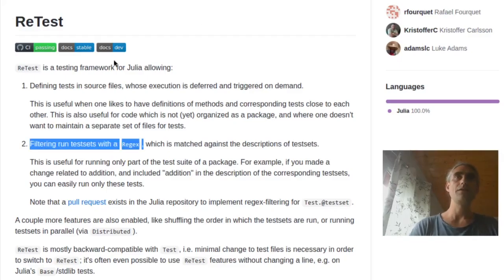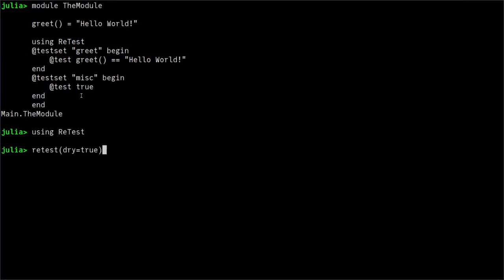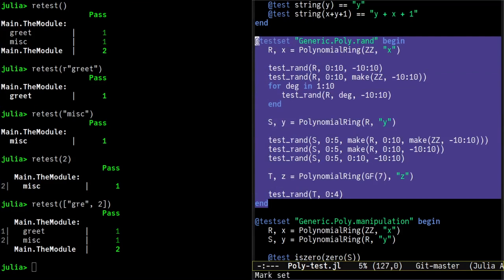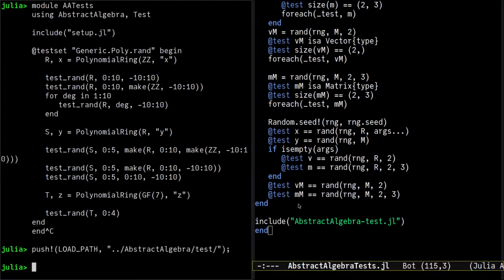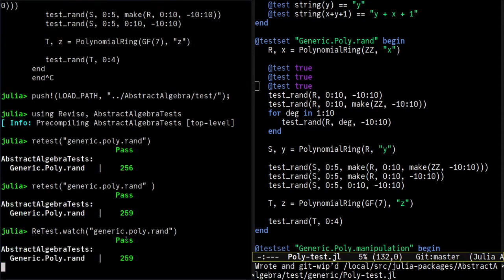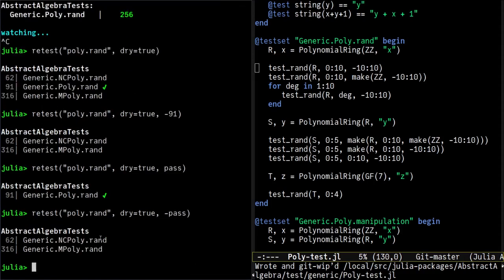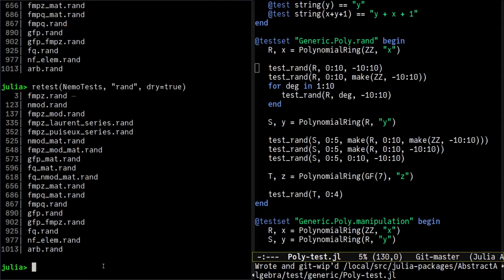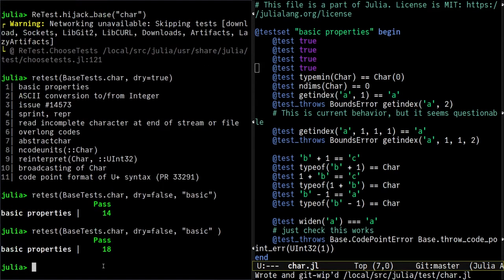ReTest.jl - more productive testing | Rafael Fourquet | JuliaCon 2021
Abstract
ReTest.jl is a testing framework which is backward-compatible with the Test standard library, and offers few usability improvements, like nicer printing of results, filtering testsets according to their descriptions or running them in parallel. This talk is a tutorial motivating and demonstrating the main features of the package.

Contents
0:00 Welcome!
0:19 ReTest.jl is mostly backward-compatible stdlib Test
0:45 Example
1:55 Standard test workflow in Julia
3:00 ReTest.jl workflow
4:13 Function watch
5:36 Function hijack
6:50 Function hijack_base for testing Julia Base